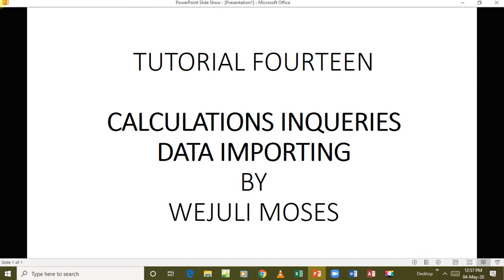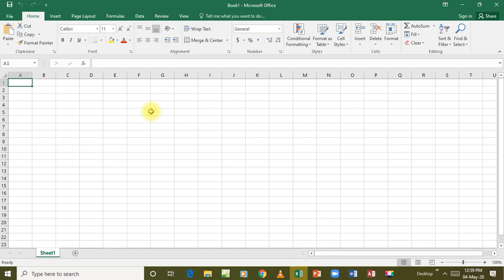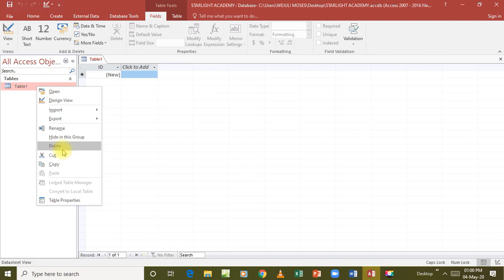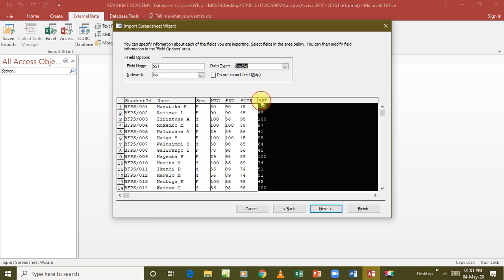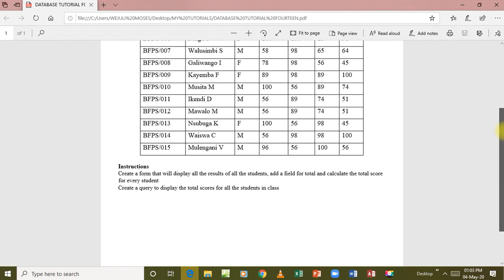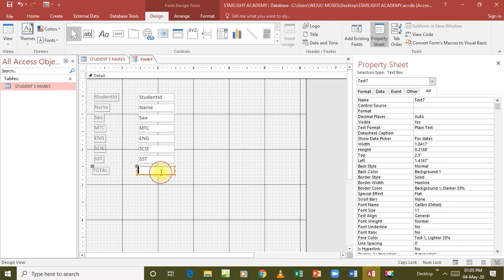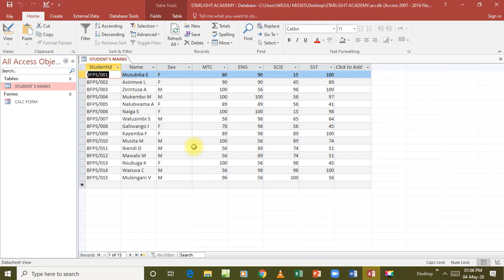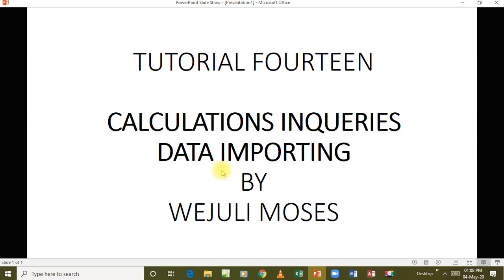Pass Databases at Uneb Lesson 14 By Wejuli Moses - ITAU Elearning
Importing Data and Calculations in Databases... Visit our for more videos.